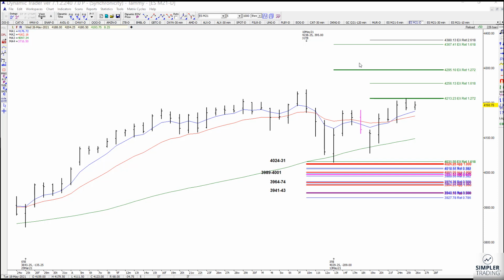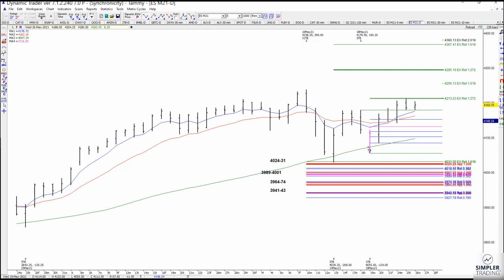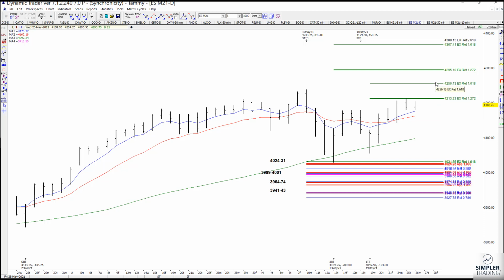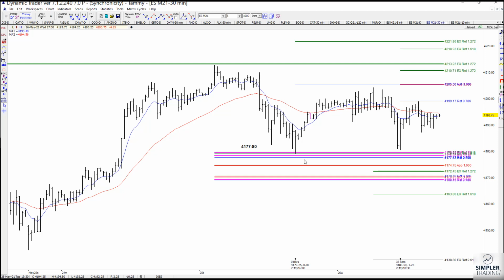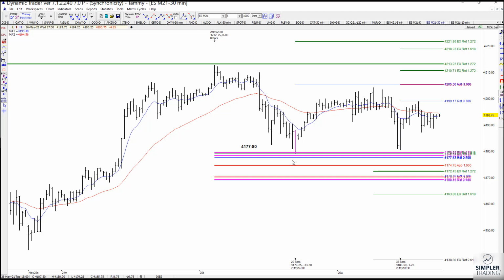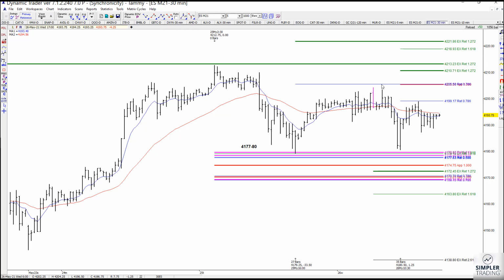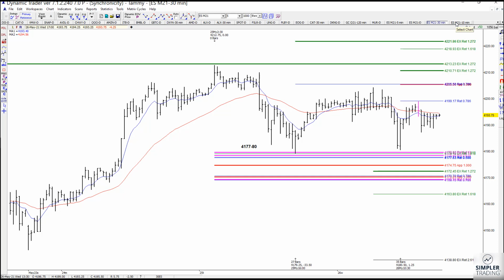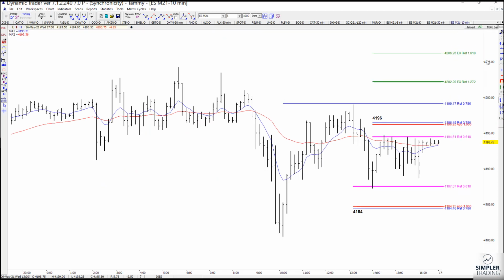Fibonacci Trading: Update on ES | Simpler Trading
In this video, I talk about what I am seeing on the Daily, 30 minute, and 10 minute charts.